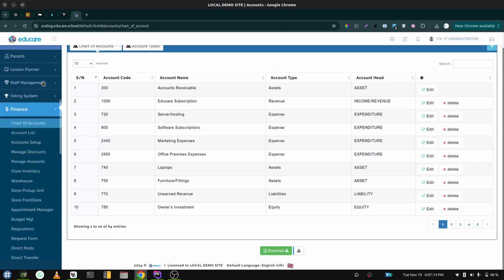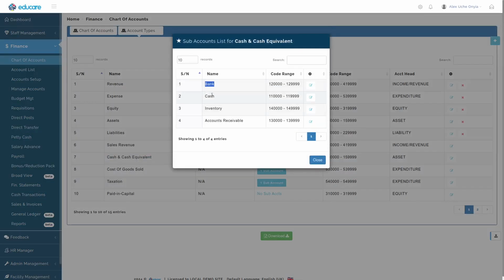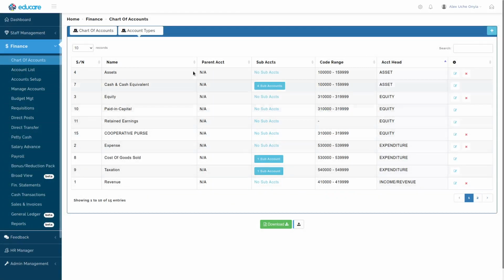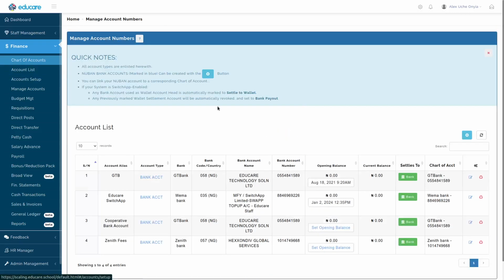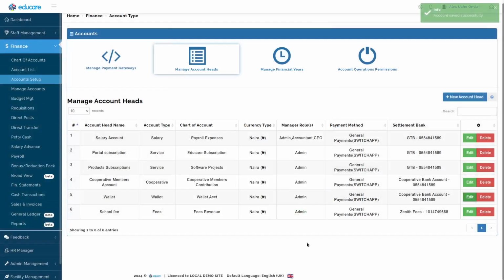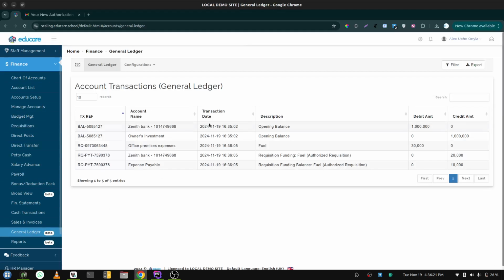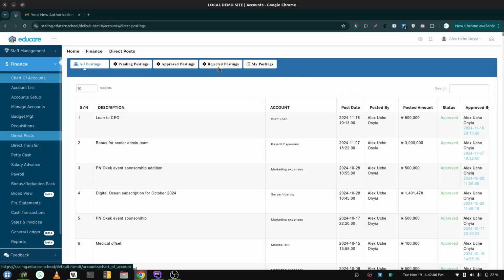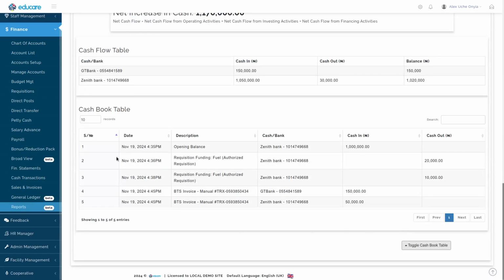Educare Finance Module Overview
This is an overview of Educare Finance Module